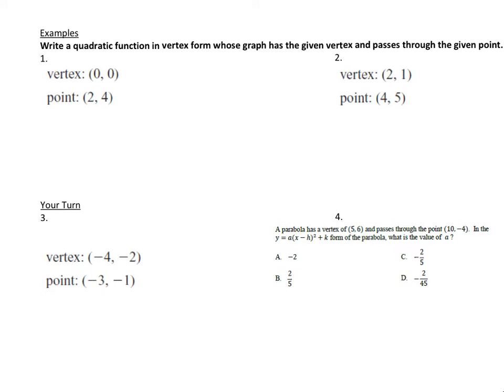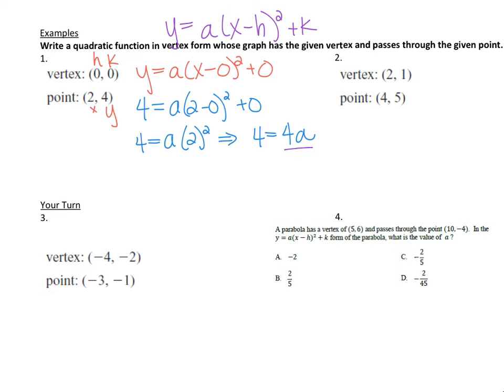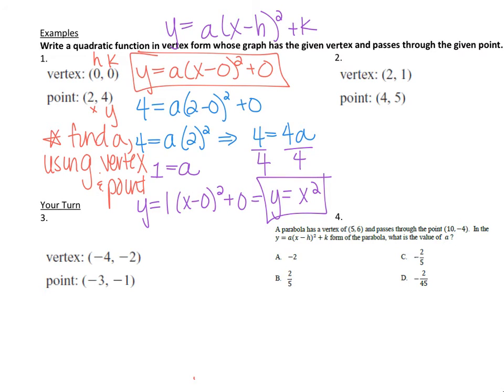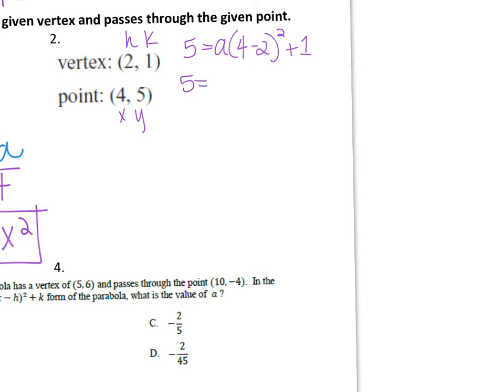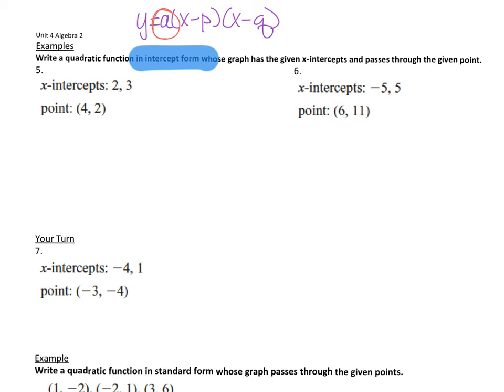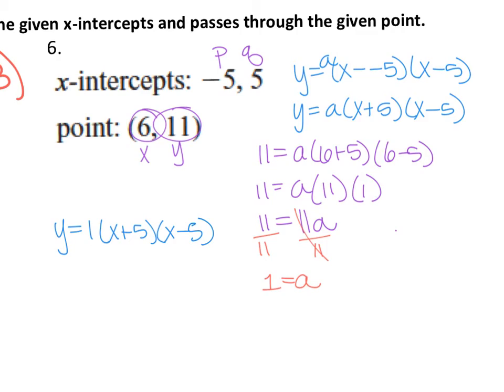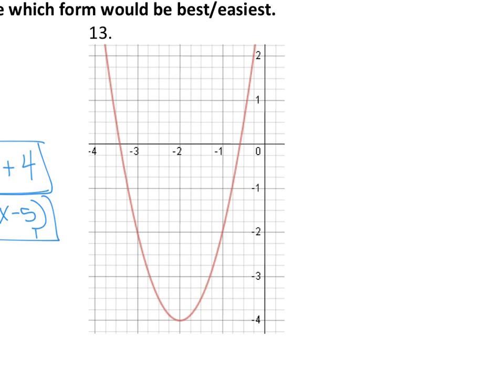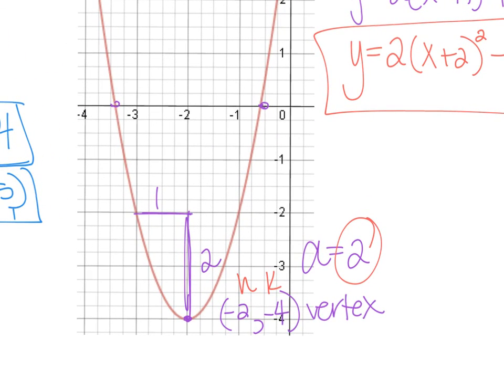4.9 Lecture: Modeling Quadratic Equations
This one is short! We are taking what we know from Algebra 1 and applying it to Quadratic Equations!